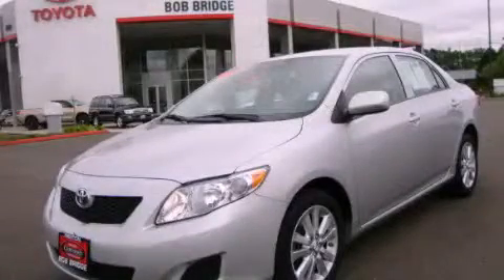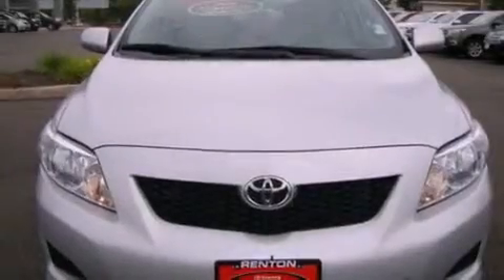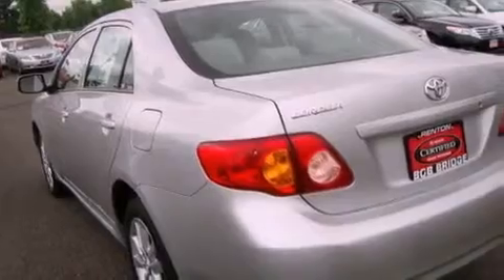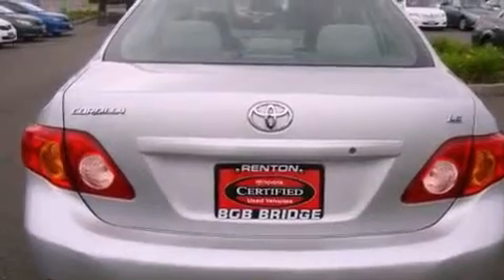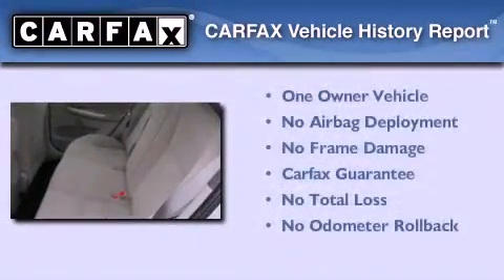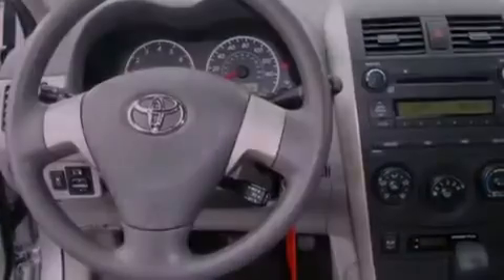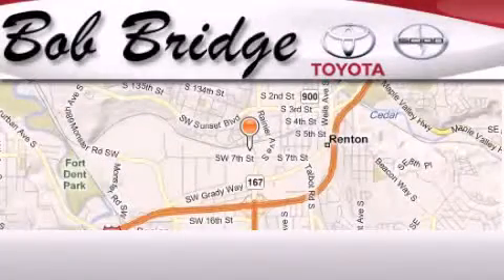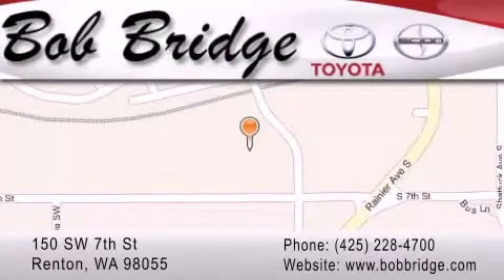2010 Toyota Corolla Certified Seattle WA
Year : 2010

 Make : Toyota

 Model : Corolla

 Engine : 1.8L L4 DOHC 16V

 Trans . : Automatic

 Exterior : Silver

 Miles : 34,121

 Interior : Gray

 Stock : Z3236

 150 SW 7th St

 2010 Toyota Corolla Renton WA